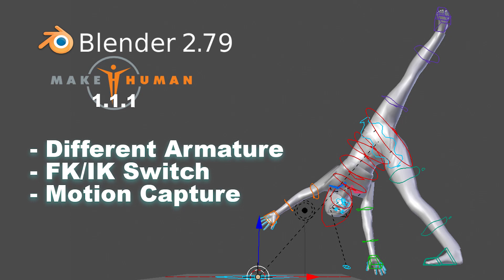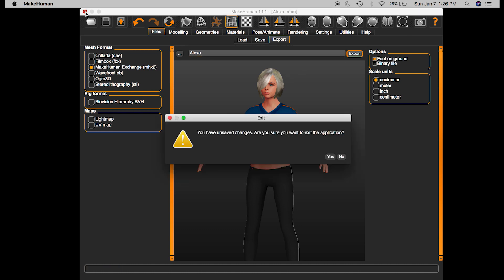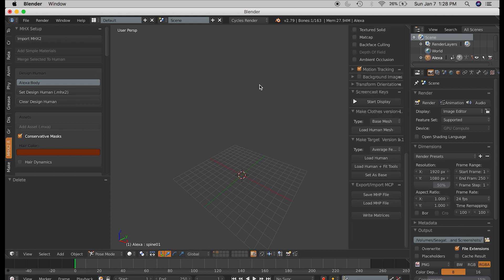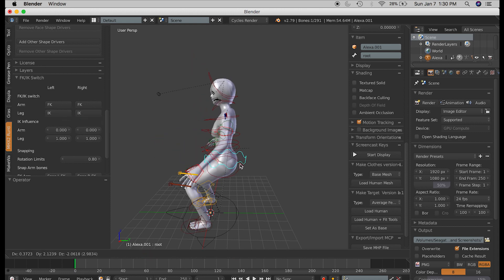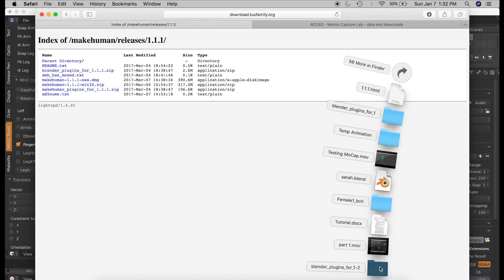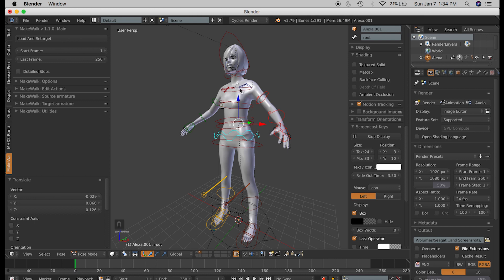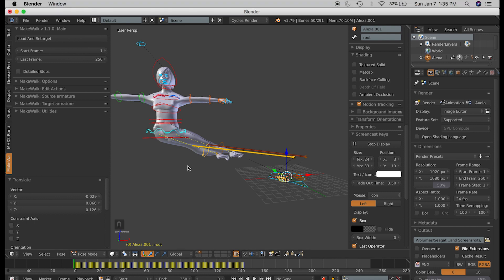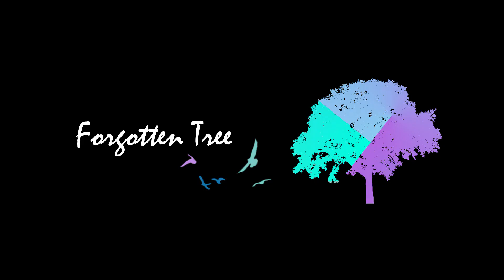MakeHuman to Blender with IK Bones and Motion Capture (Tutorial)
This tutorial covers how to import MakeHuman files into Blender 2.79 with better armature settings, including the FK/IK Switch, and how to apply motion capture (.bvh) files to your MakeHuman character.

The tutorial is based off of Darrin Lile's previous tutorial with updates to address how the interface has changed with Blender 2.79.

JUMP TO:
2:54 How to import MakeHuman character with different armatures
4:44 How to install MakeHuman BlenderTools
7:33 How to apply motion capture (.bvh) files to your character